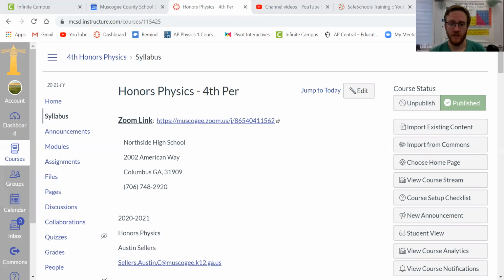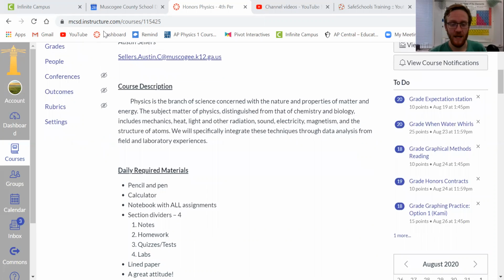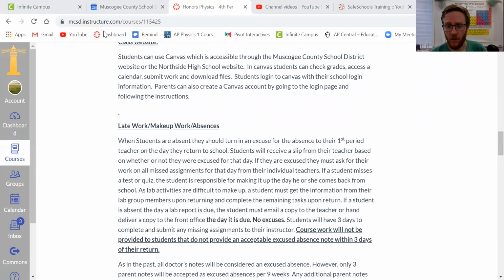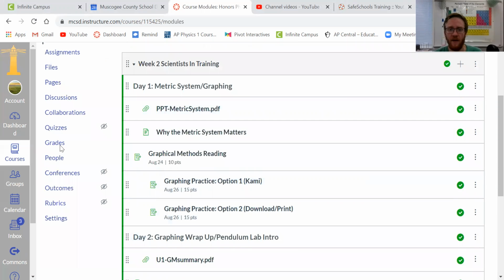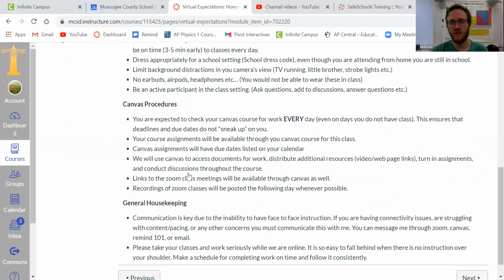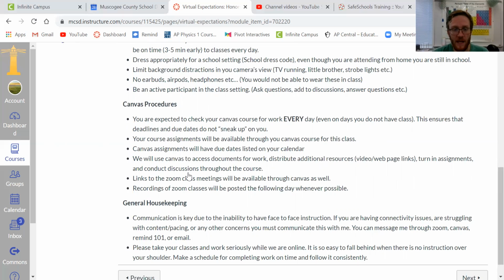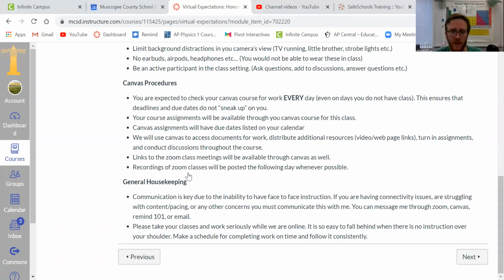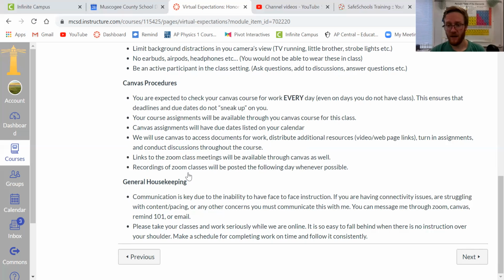Honors Physics Open House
Walk-through of the course